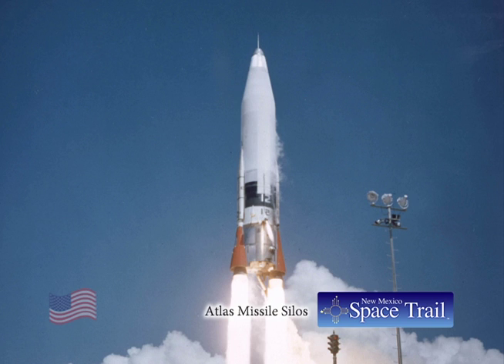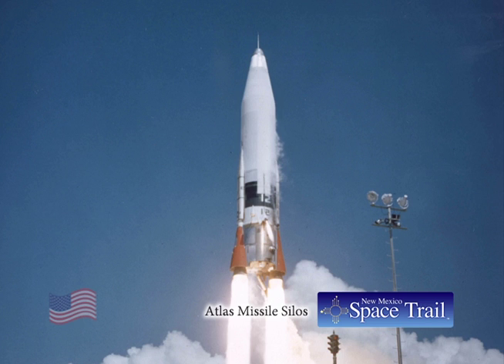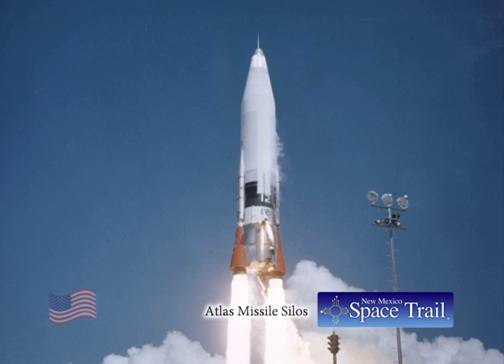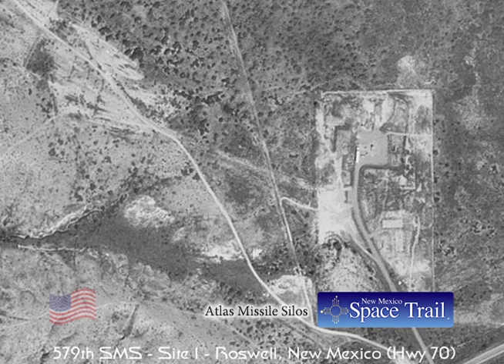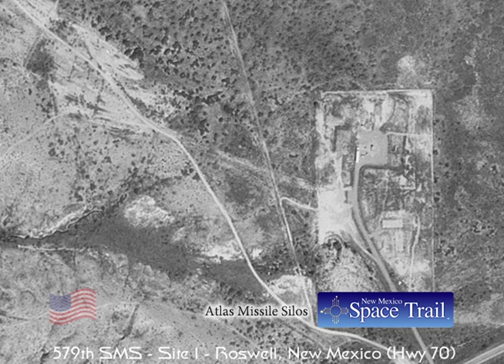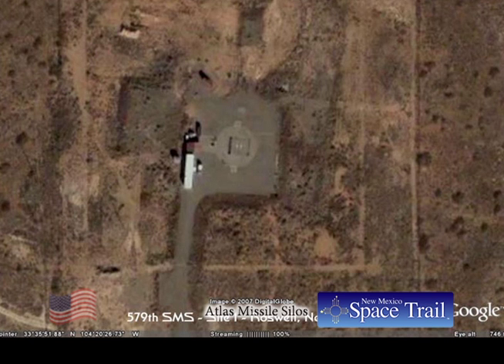Atlas Missile Silos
Radio Broadcast with Image(s)
Presented by the New Mexico Museum of Space History
see nmspacetrail.com for over 52 sites in New Mexico